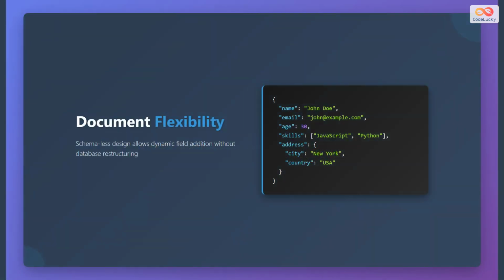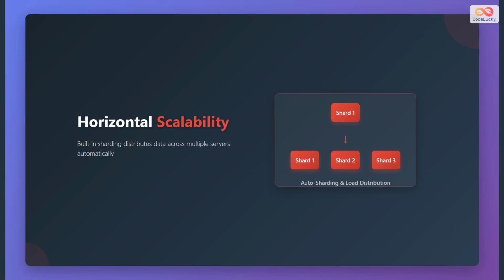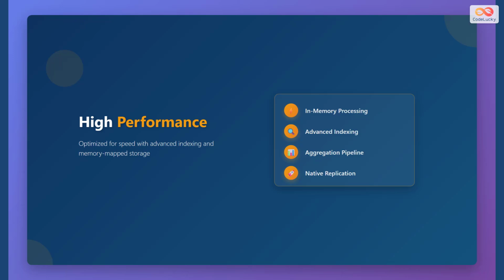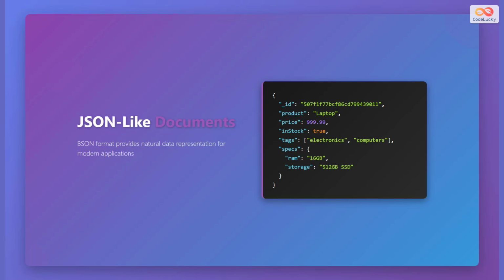MongoDB: 5 Key Advantages for Modern NoSQL Databases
🚀 Discover why MongoDB is the go-to NoSQL database for modern applications! In this video, we'll explore the 5 key advantages that make MongoDB stand out from the crowd.

✅ **Document Flexibility:** Learn how MongoDB's schema-less design allows you to dynamically add fields without restructuring your database. Say goodbye to rigid schemas!

🌐 **Horizontal Scalability:** See how built-in sharding distributes data across multiple servers automatically, ensuring your database grows seamlessly with your application.

⚡ **High Performance:** Dive into the optimizations that make MongoDB lightning-fast, including advanced indexing and memory-mapped storage. Get ready for blazing-fast queries!

📄 **JSON-Like Documents:** Understand how the BSON format provides a natural and intuitive data representation, perfect for modern development.

🤔 Whether you're a beginner or an experienced developer, this video will give you a clear understanding of why MongoDB is a top choice for NoSQL databases.

Chapters:
00:00 - Why Choose MongoDB?
00:16 - Document Flexibility
00:44 - Horizontal Scalability
01:13 - High Performance
01:32 - JSON-Like Documents
01:56 - Outro